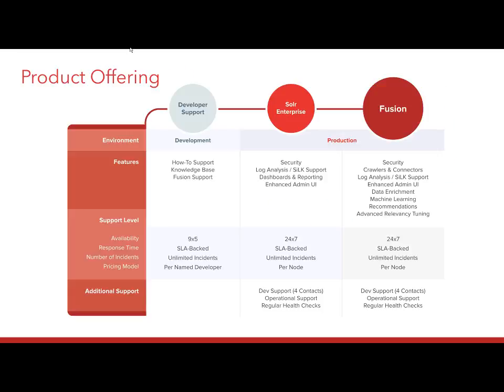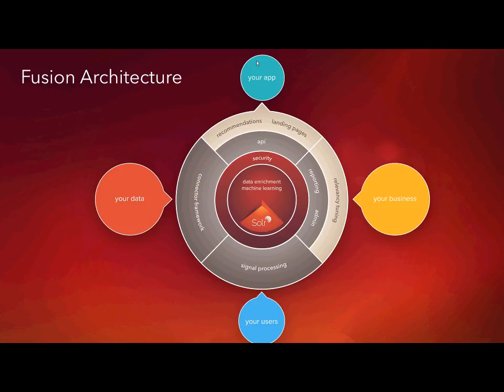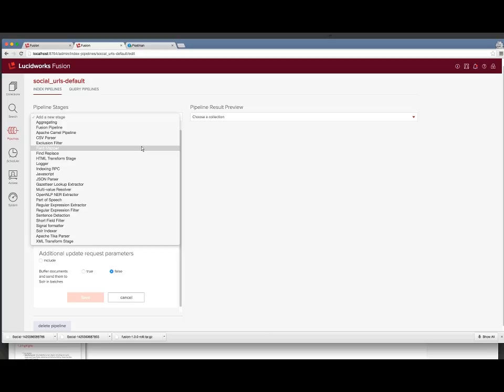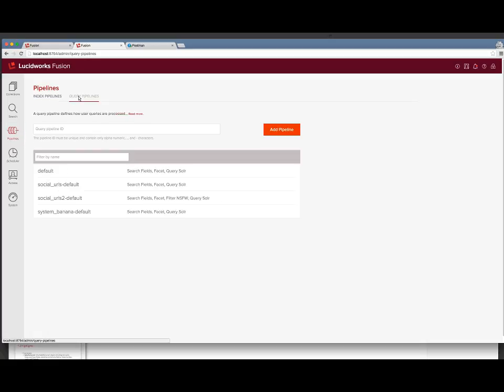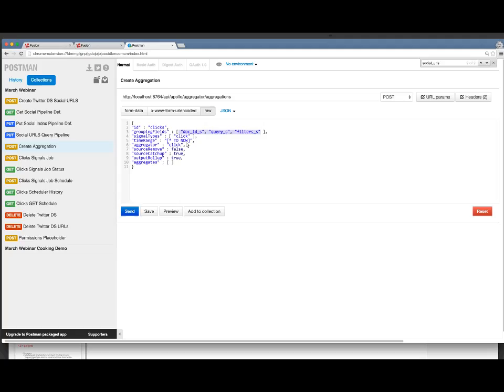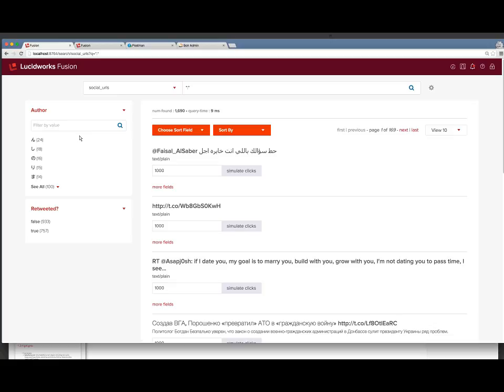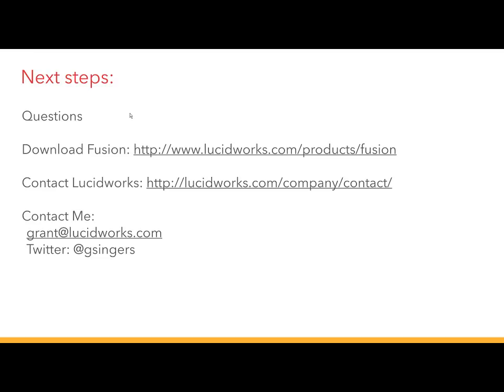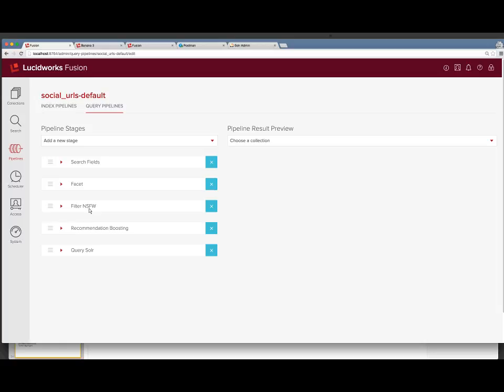Webinar: Rapid Solr Development with Fusion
Lucidworks CTO Grant Ingersoll shows how Lucidworks Fusion simplifies rapid Solr development. You'll see firsthand how the Fusion platform gives your team everything they need to design, build, and deploy amazing Solr apps.

You will learn how to:

- Improve the quality of results from search by leveraging user feedback and relevance tuning tools
- Accelerate search app development and maintenance with Fusion's pipelines, administration enhancements, and more
- Visualize search results with built-in user interfaces, dashboards, and reports
- Secure your search application and content  - even at the document and collection level